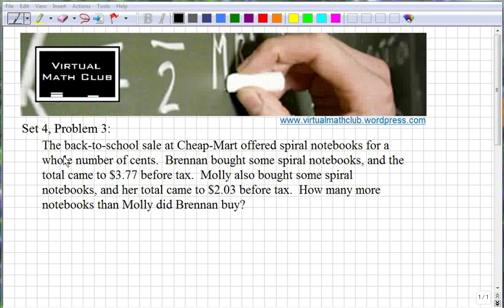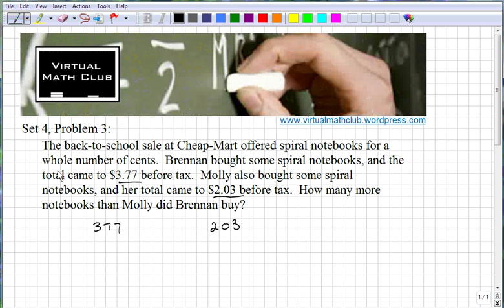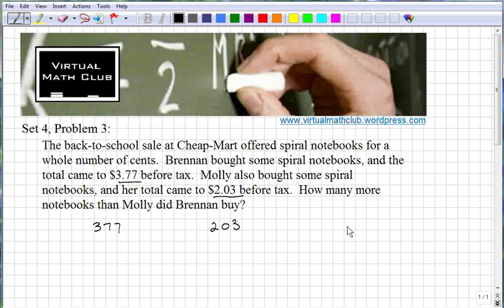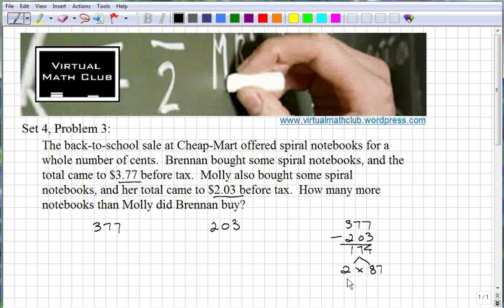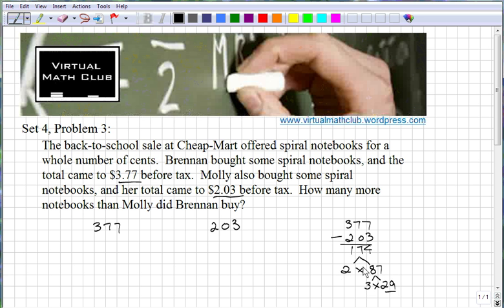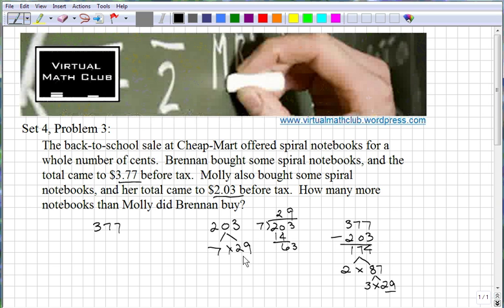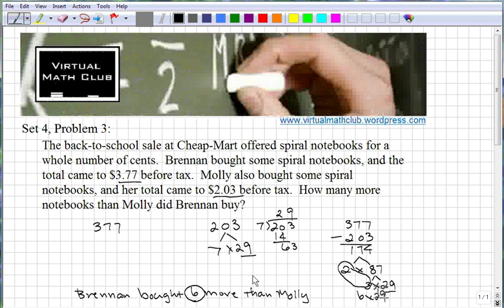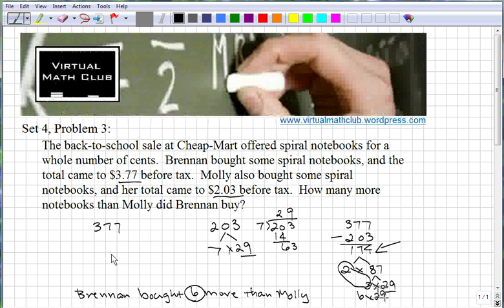Set4_Problem3_Solution